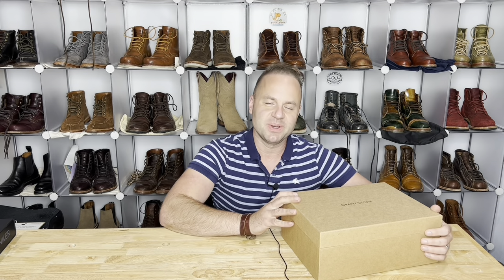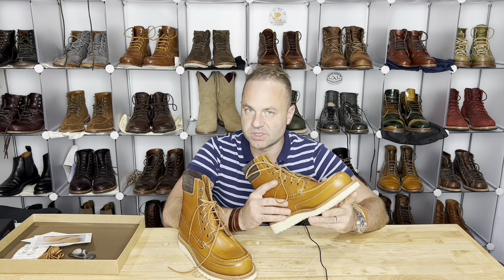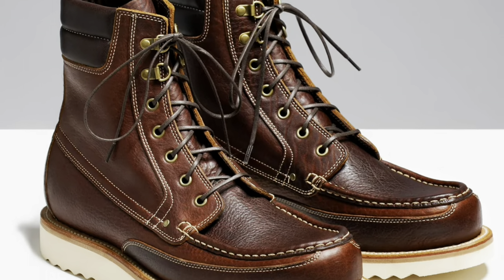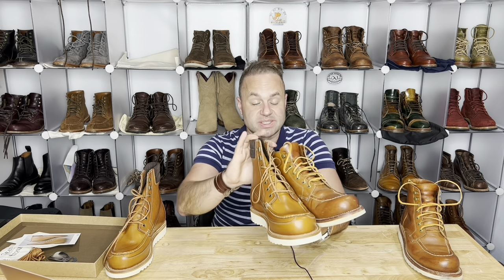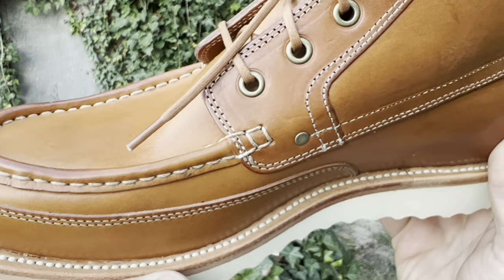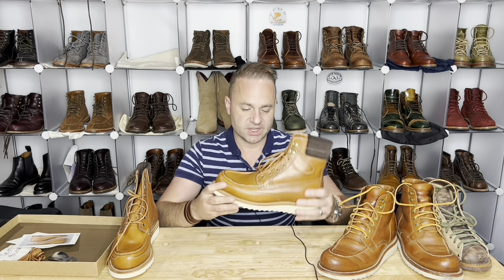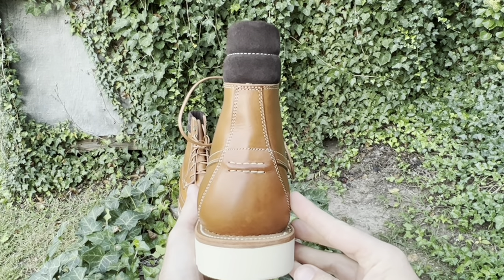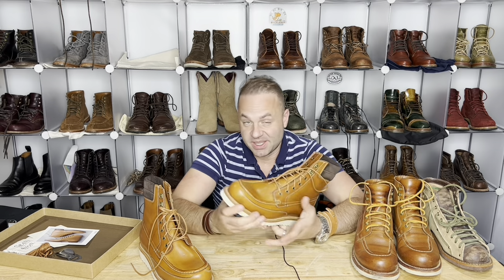FIELD TESTING the Grant Stone Field Boot in Saddle Tan Veg Badalassi!!!!